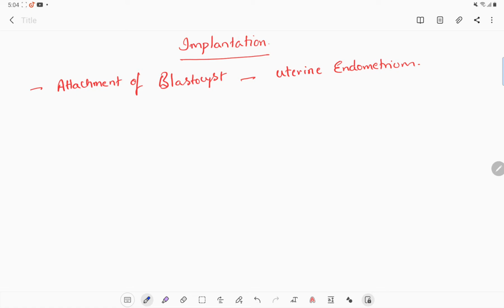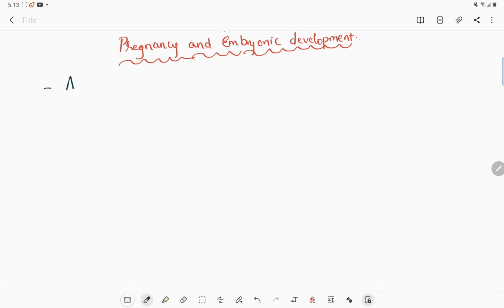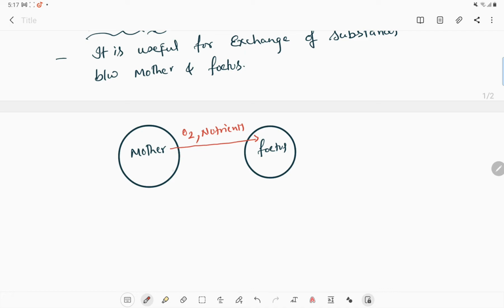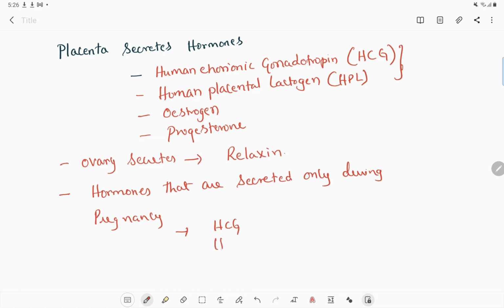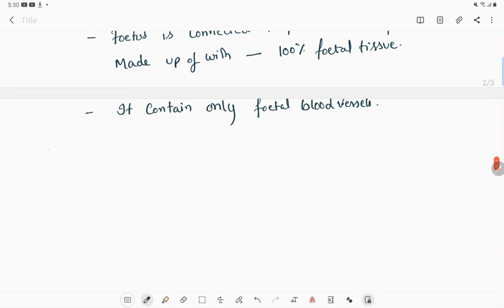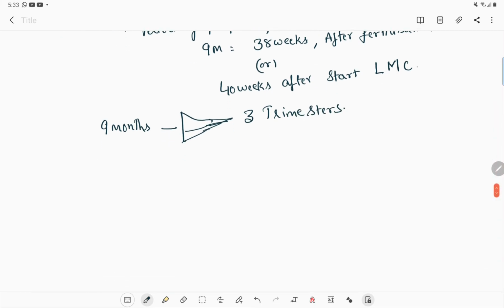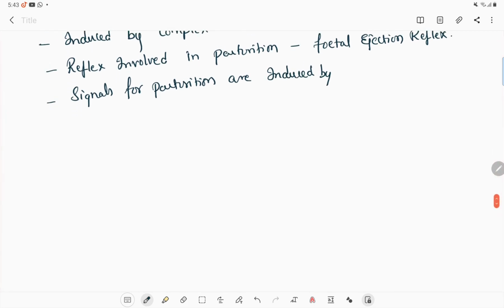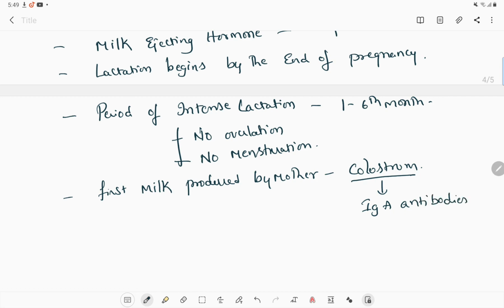29 July 2021